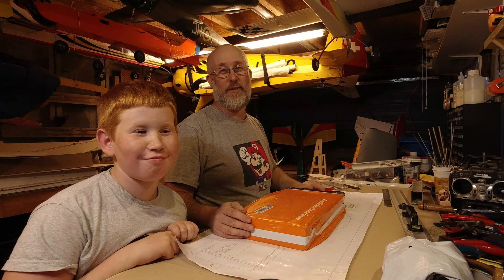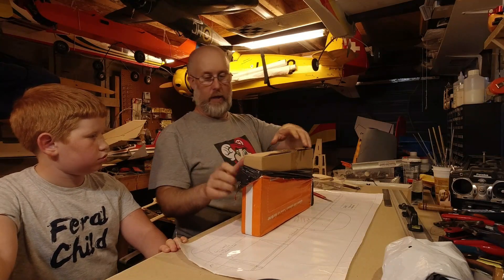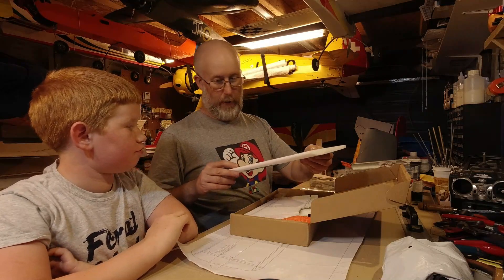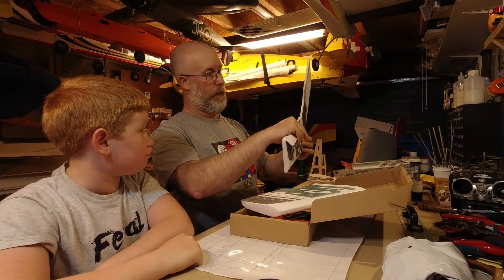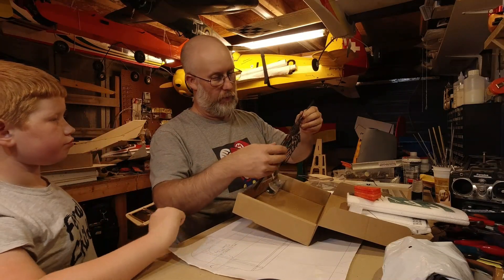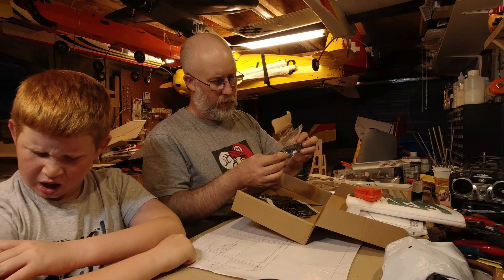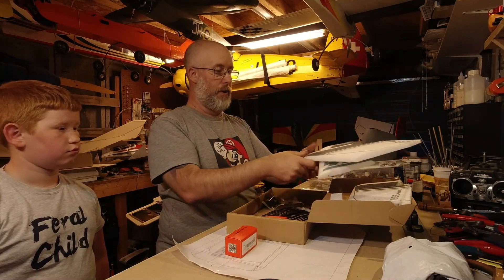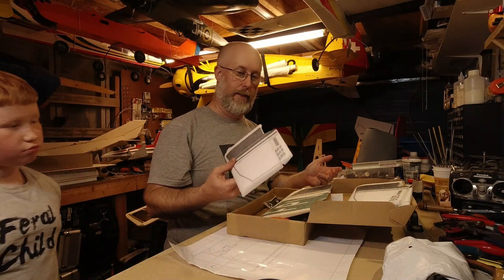Bee 490 FPV unboxing from Banggood Tiny Flying Wing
In this video, Ewan and I have a first look at the Bee 490 FPV from Banggood. It is a tiny flying wing at only 490mm span, and it can carry lightweight FPV gear too. We are planning on flying is LOS only for now and maybe in the future adding FPV to it.
And to make it even better, there are two in the box!!! all for £23.70!! great value.
I am trying to reach 1000 subscribers which will be a key milestone for this channel.

Below are some links to popular sites that I use, and by using the links below, by buying on any of these sites I will receive a few pence.

These links, and all other links on this and all other videos can be assumed to be "affiliate" links, which means I will gain a small percentage (I mean tiny tiny amounts) of any sale which can be put towards more models, reviews, r/c parts etc which in turn means more vids for this channel.